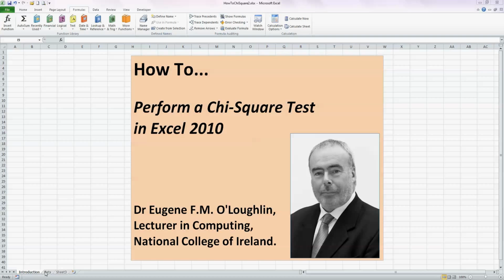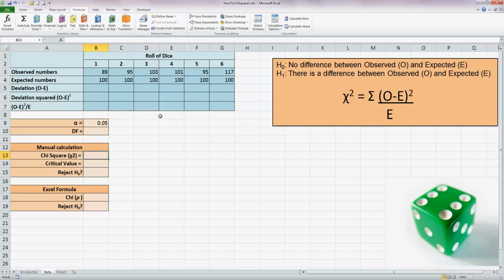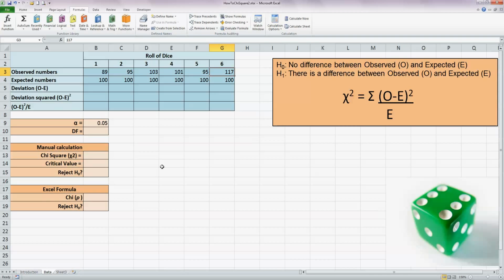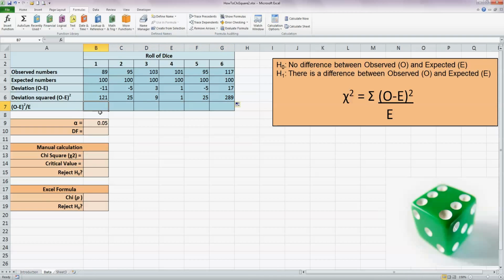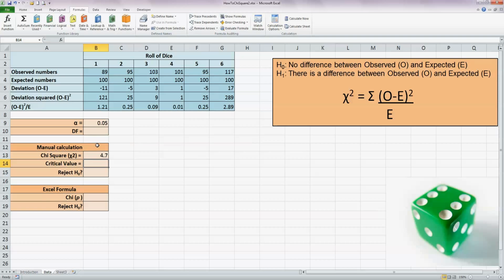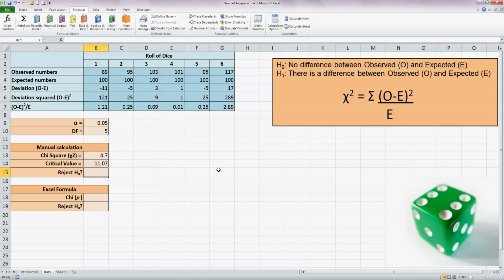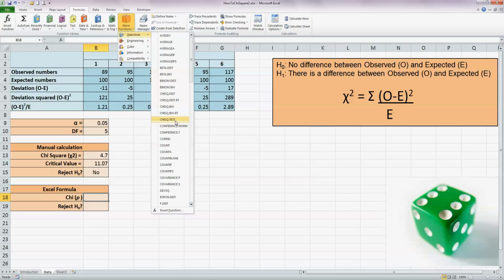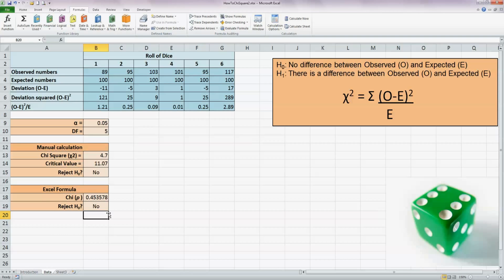How To... Perform a Chi-Square Test in Excel 2010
Learn how to both manually calculate a Chi Squared statistic and to use Excel's own formula to test if there is a statistical difference between observed and expected values.